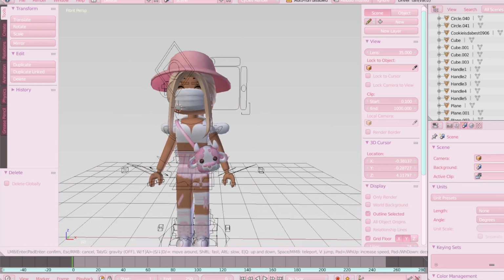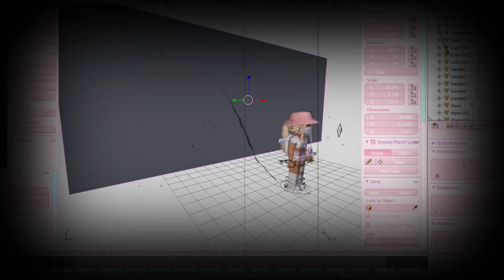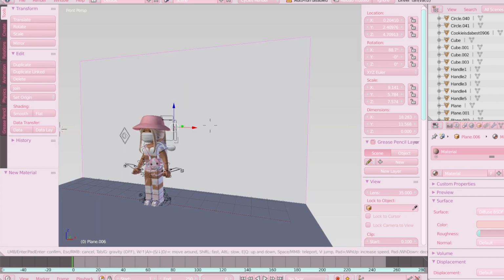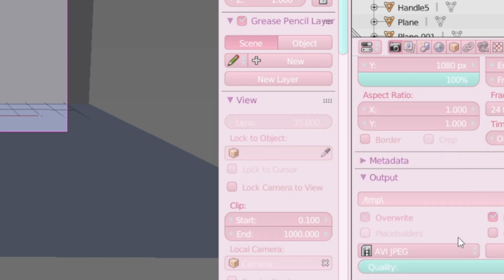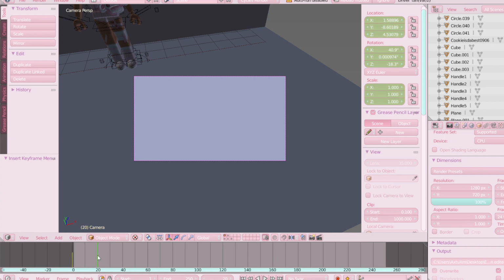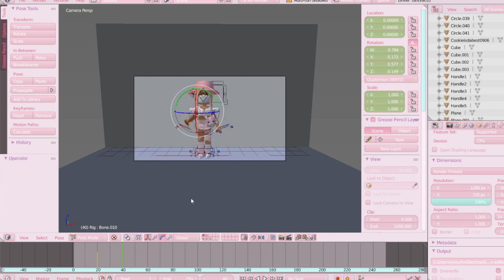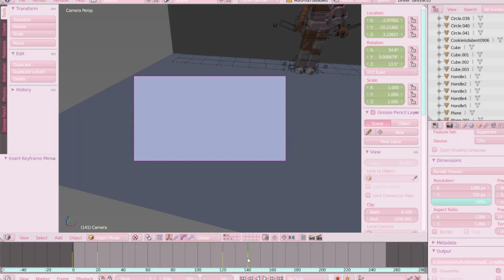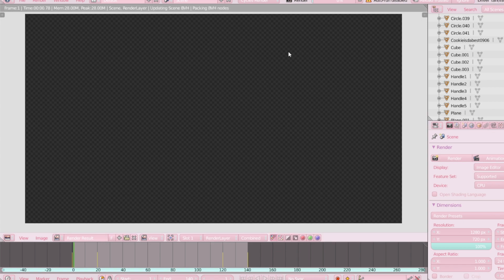How To Make A GFX Intro Blender 2.79 (Beginners) || 𝓐𝔁𝓽𝓾𝓧𝓶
Hi my leaves!
So I was requested by someone to do this, and I hadn't gotten to it but here I am! I decided to use my voice for this because I didn't really feel like adding all the text and stuff. The only problem is I am still a bit uncomfortable with using my voice so it was hard to say things properly and it was also hard to explain things.
Bye my leaves!